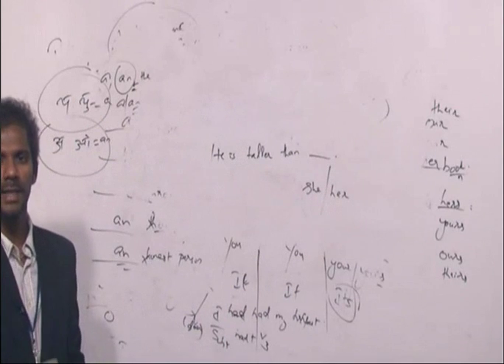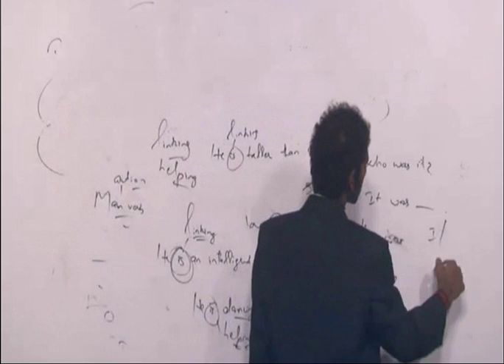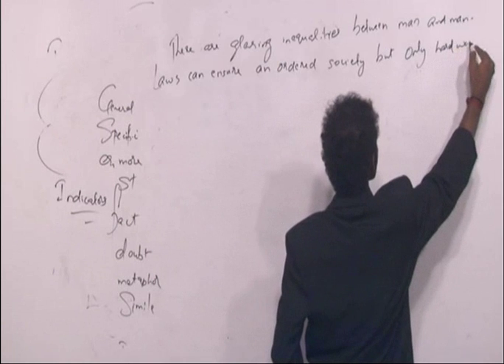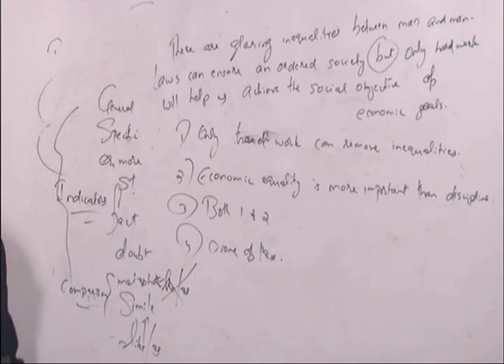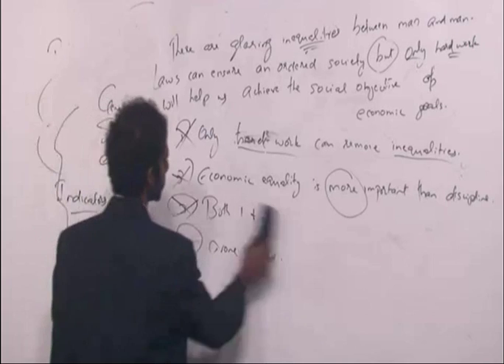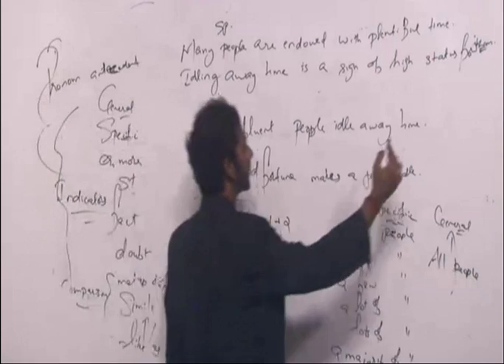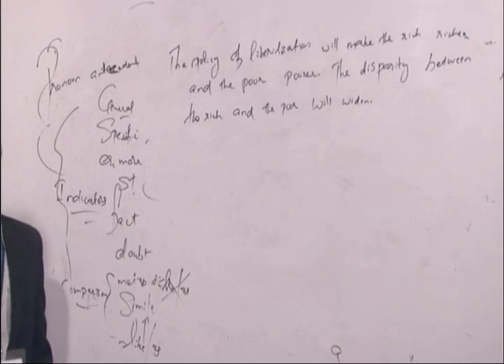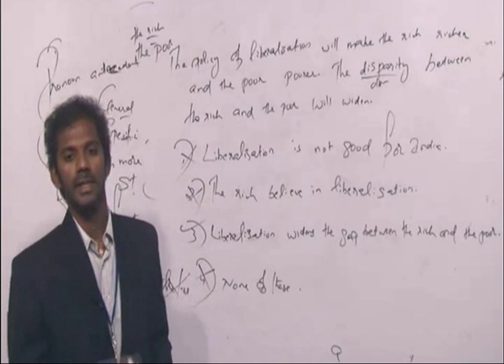4.3 Vocab, Reasoning, Analogy